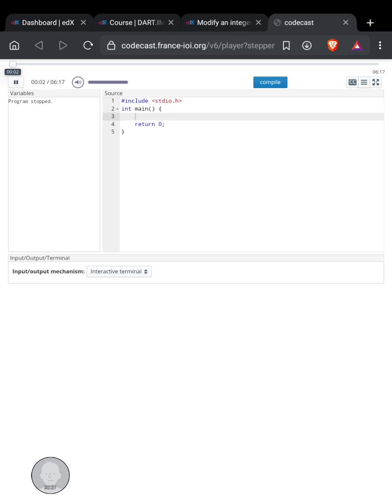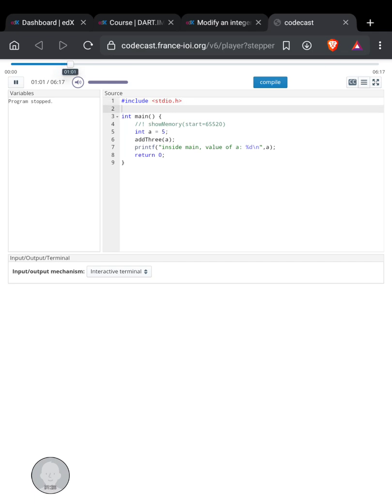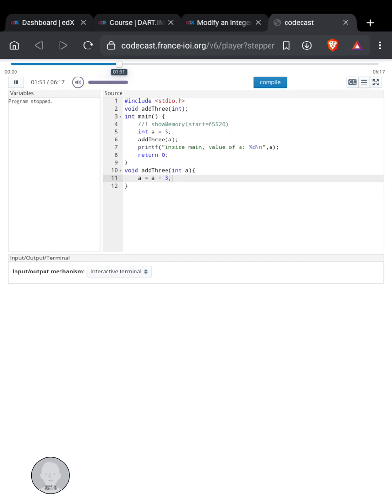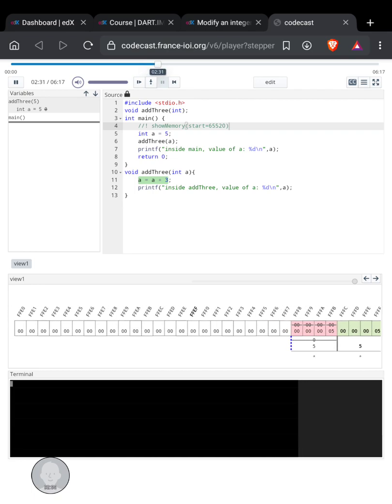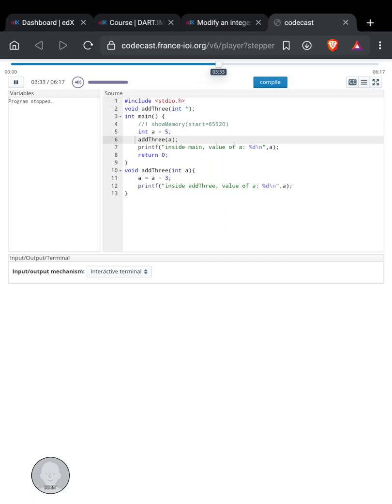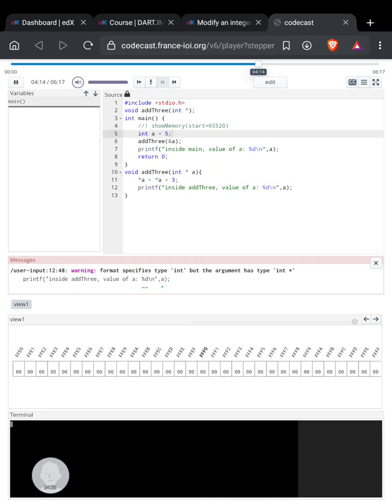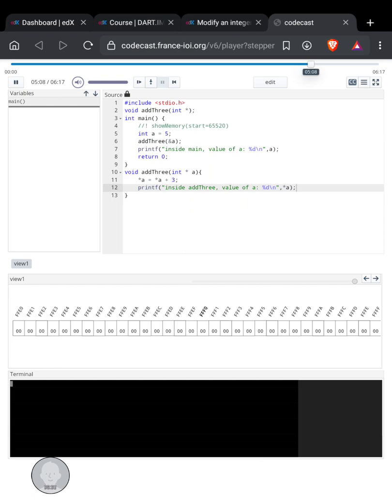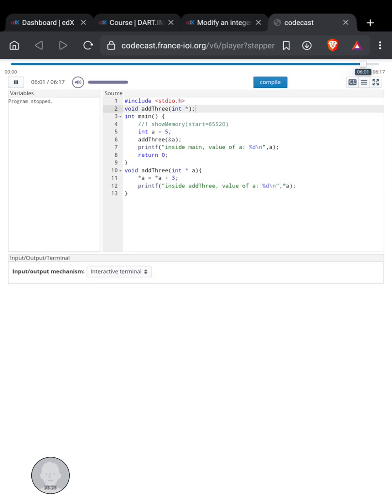3.3ptr 2.2 ptr as arg, type star no nom